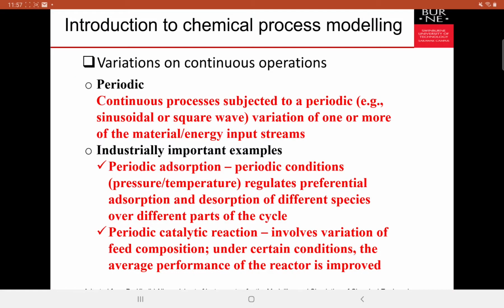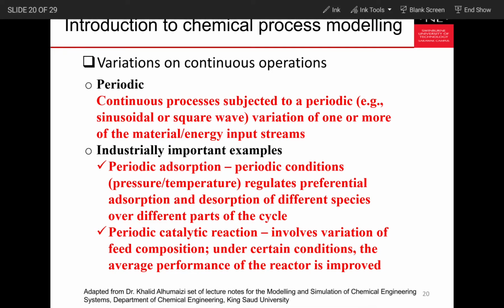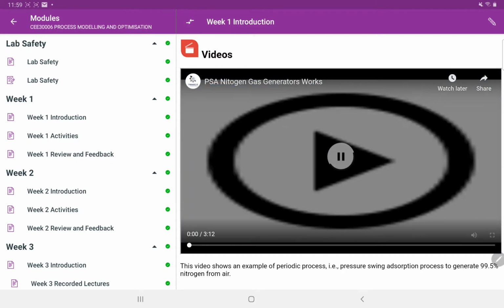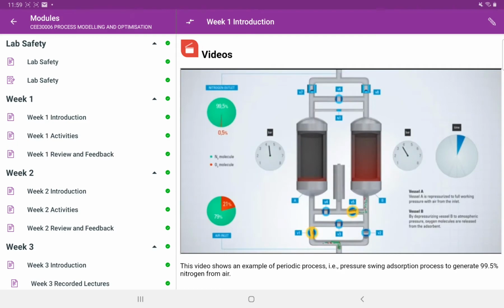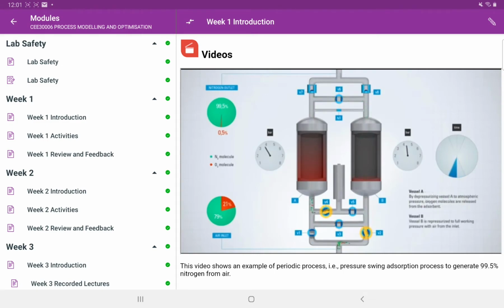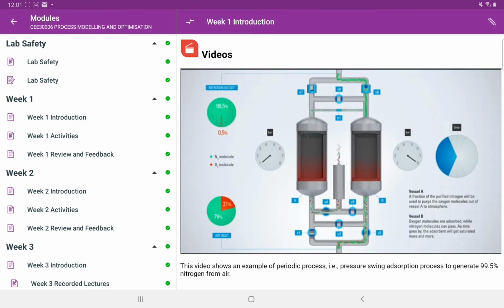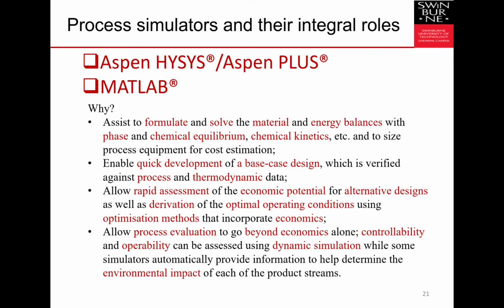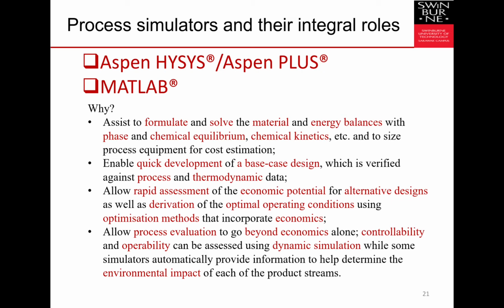CEE30006 Sem 1 2021 Week 1 part 3